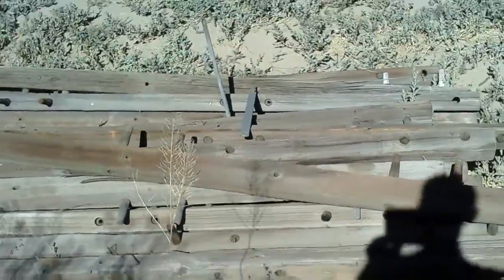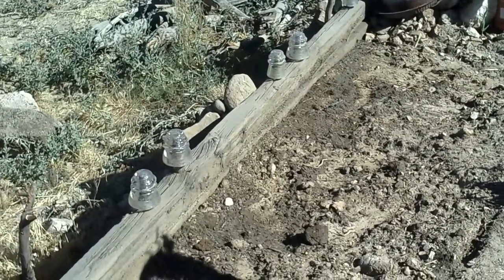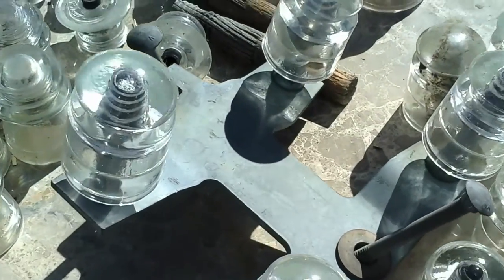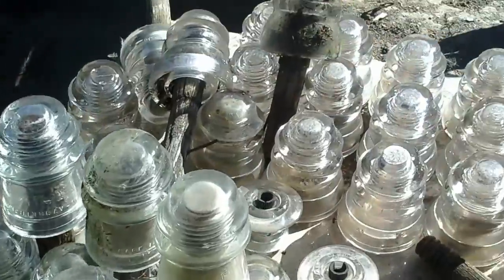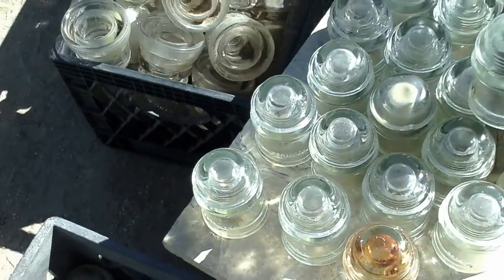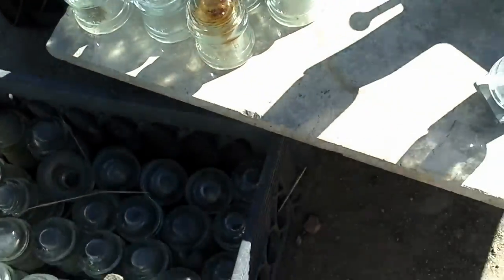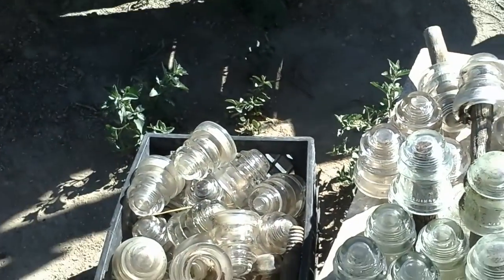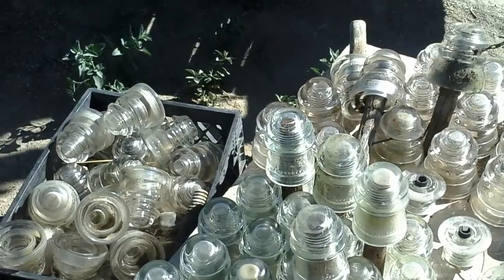July 22, 2016